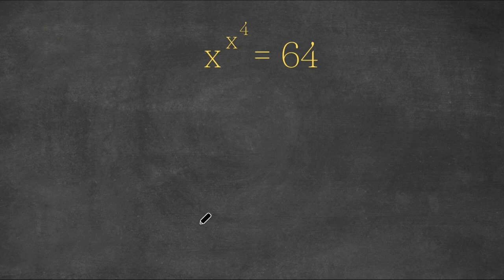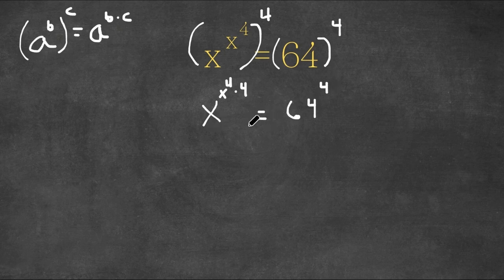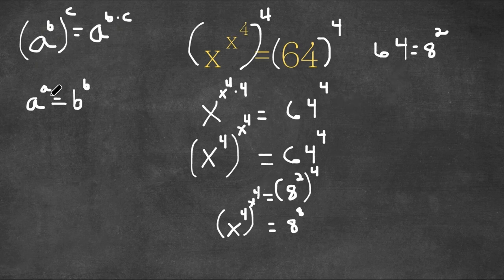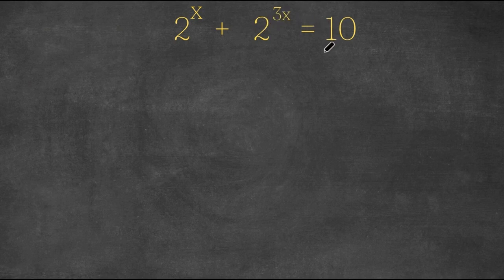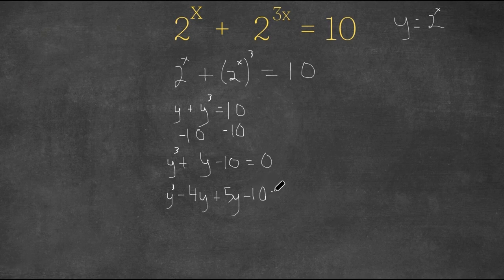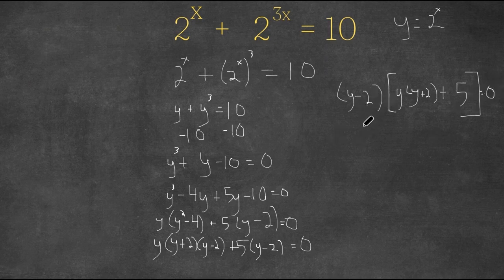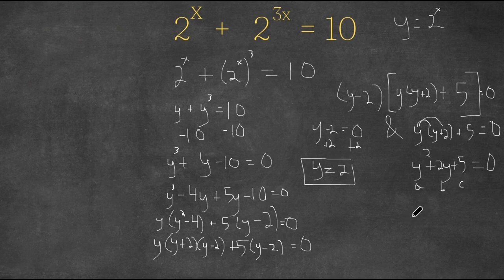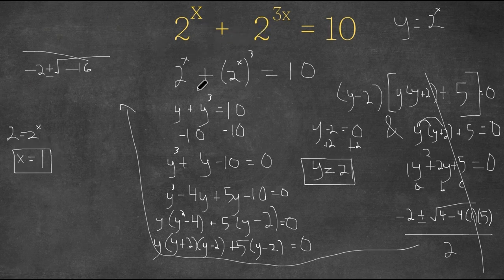The Problem That Could Solve Time Travel